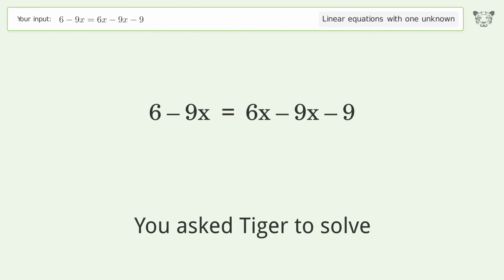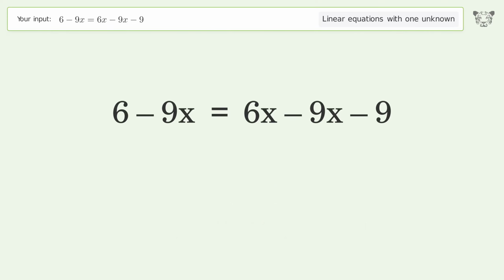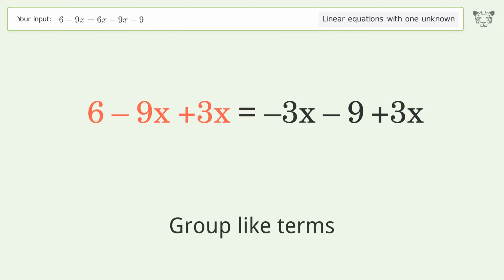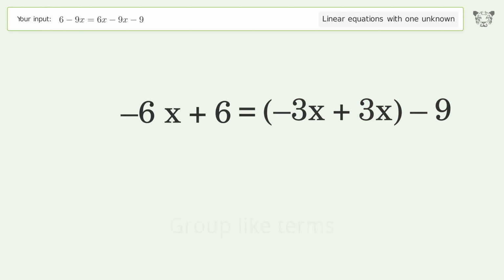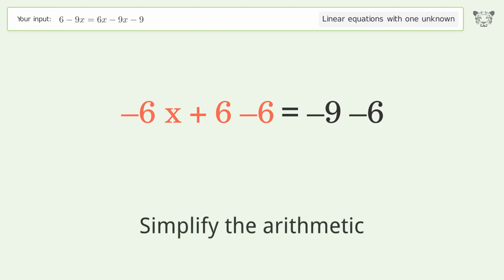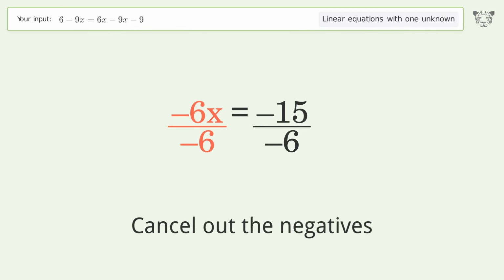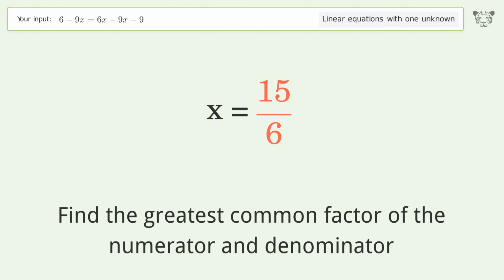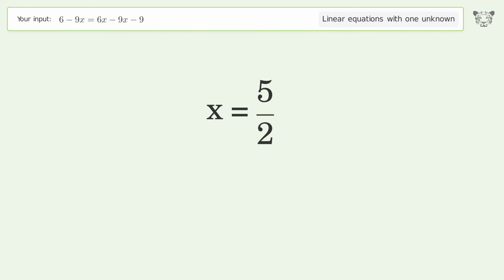Solve 6-9x=6x-9x-9: Linear Equation Video Solution | Tiger Algebra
Struggling with 6-9x=6x-9x-9? Watch our step-by-step video on Tiger Algebra to master this linear equation effortlessly. Also check out for more tips and tricks for dealing with linear equations with one unknown